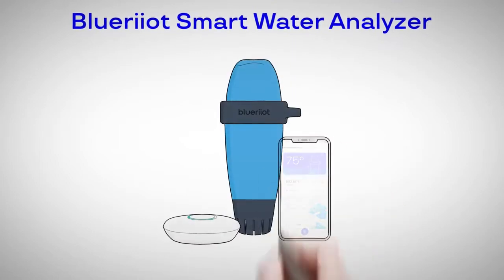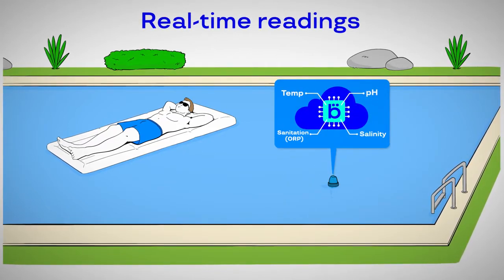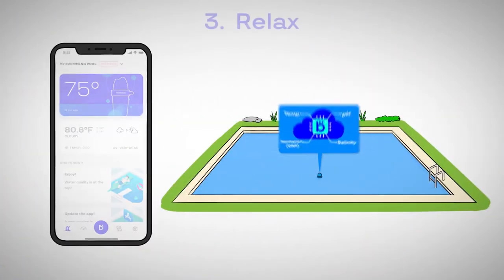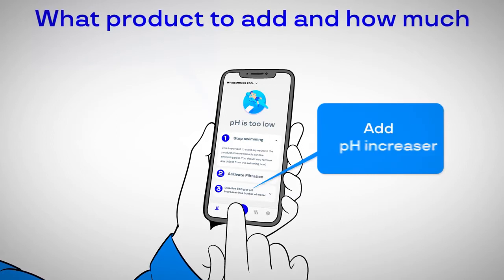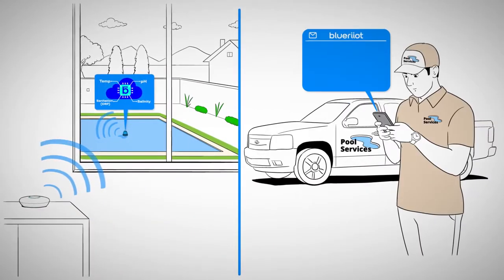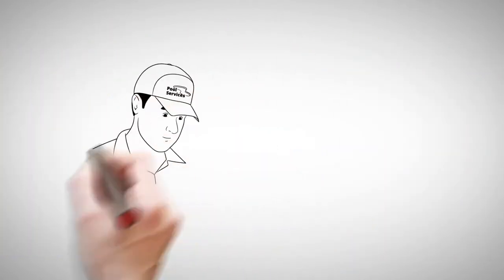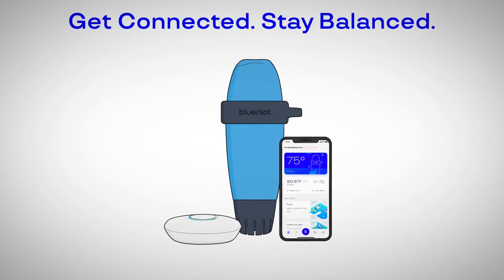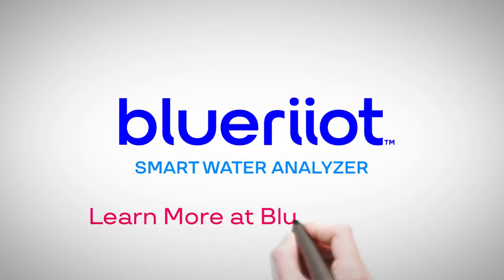The Blueriiot Smart Water Analyzer - Available Online at Pool Supplies Canada.ca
The Blueriiot is a smart, fully automated pool and hot tub water analyzer that constantly and automatically measures your water quality and lets you know what chemicals your pool or hot tub needs to maintain proper chemistry - all from your smartphone! Best of all? Blueriiot is compatible with ALL shapes, sizes and types of pools or hot tubs! Whether you use chlorine, salt or bromine, just drop it in, and it's systems will automatically start monitoring your water chemistry.